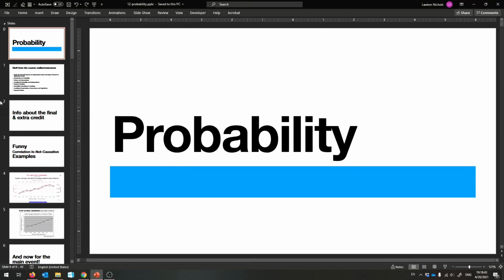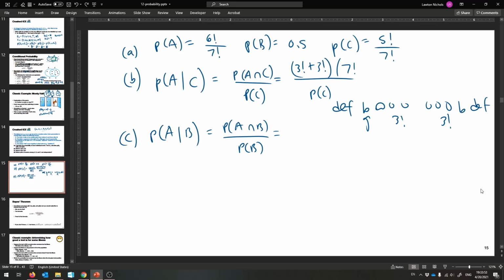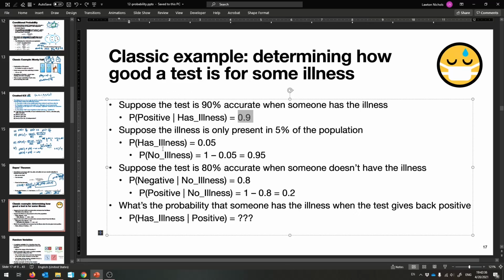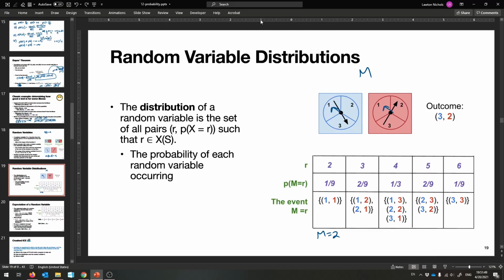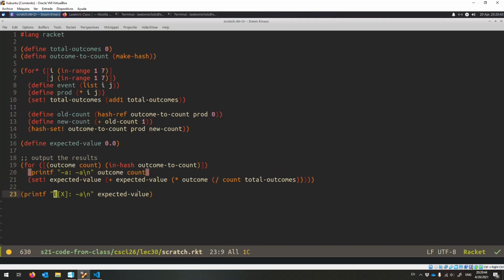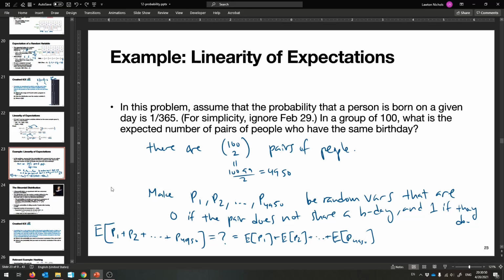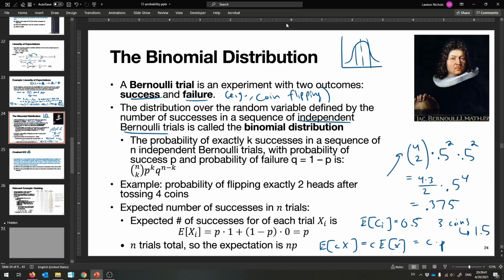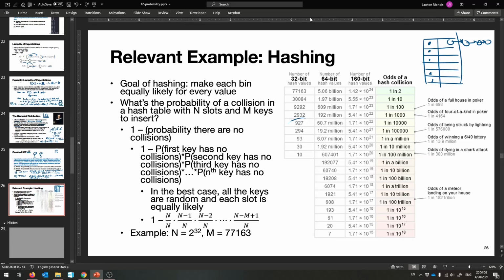(S21) CSCI 26: Lecture 30